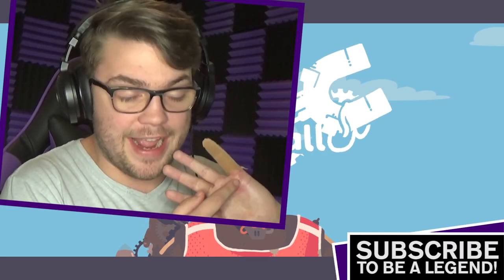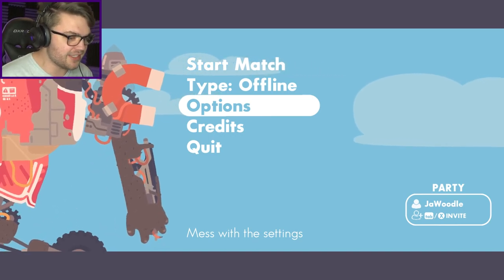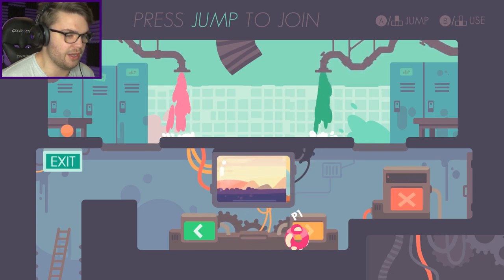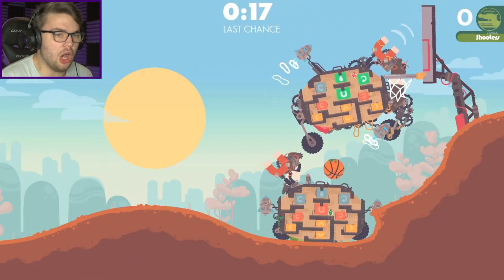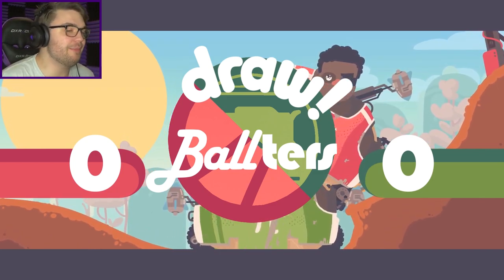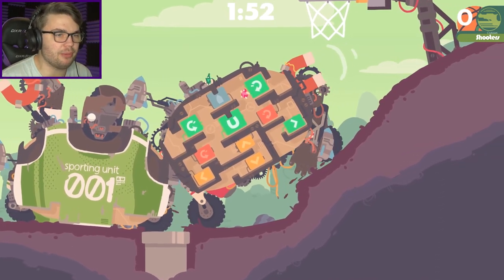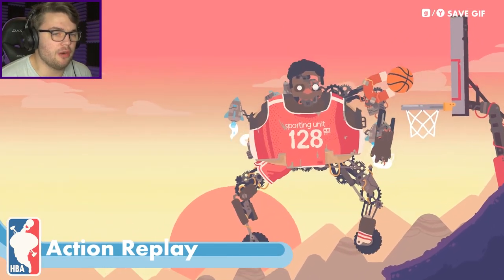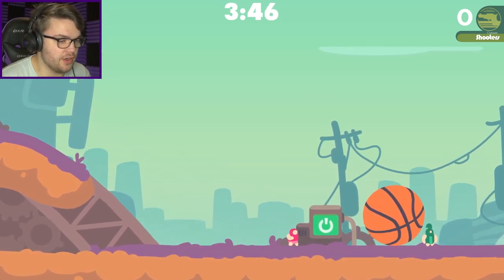ROBOTIC KOBE! | Regular Human Basketball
Replacing my worthless fleshy organs with awesome metal gears! I AM THE GOD OF BASKETBALL!

Giant 50 story tall robots have problems too. Like how do you make the best dunks with a rocket pack on your back.

Or how far can your magnetic hand shoot the ball?

Issues that can now be resolved.

1v1 basketball, the way real robots solve their issues.

Tell me what you're thinking... everything... your deepest darkest secrets!